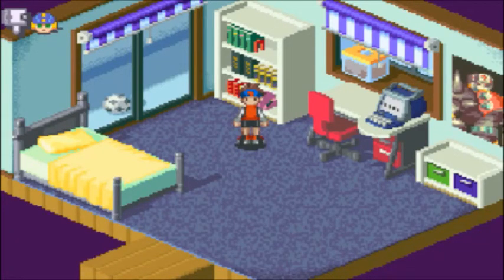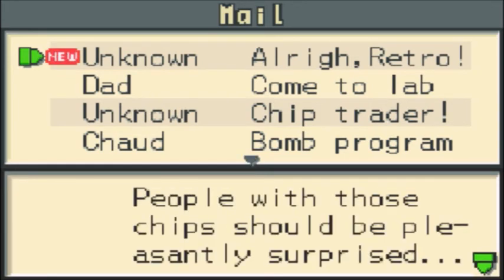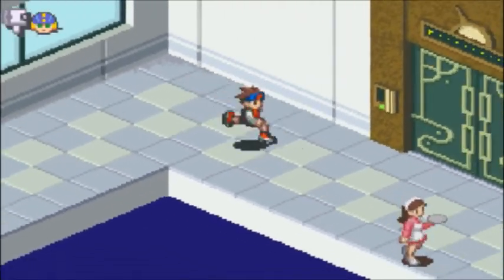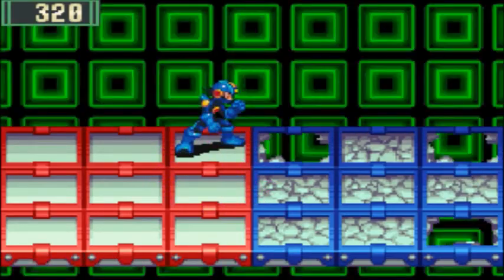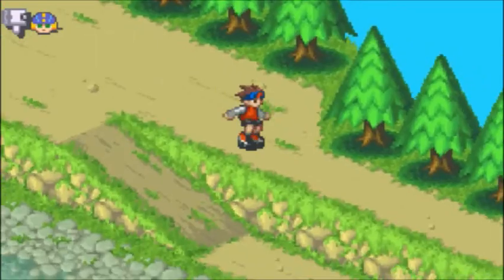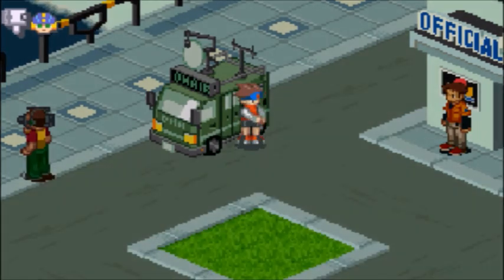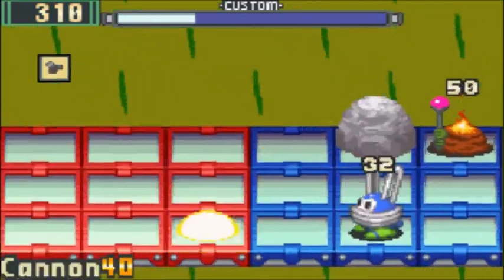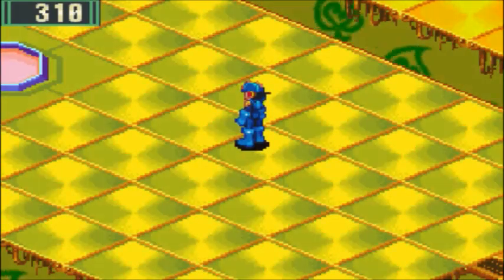Mega Man Battle Network 2 | WHY ARE YOU RUNNING?!? [11]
Literally running everywhere lol